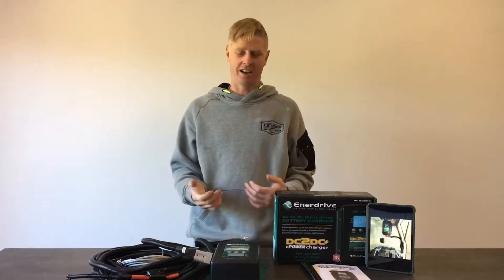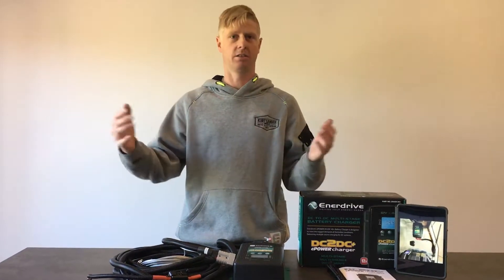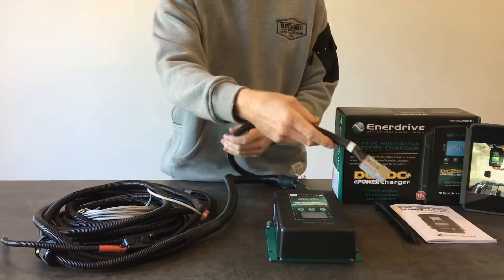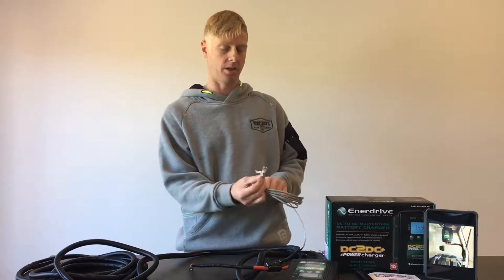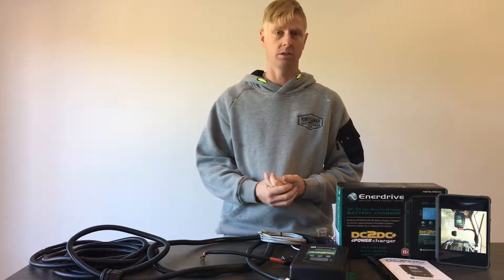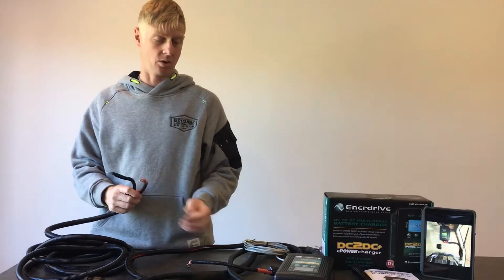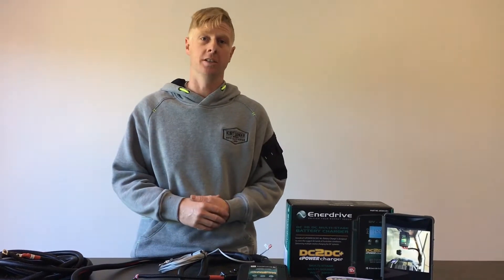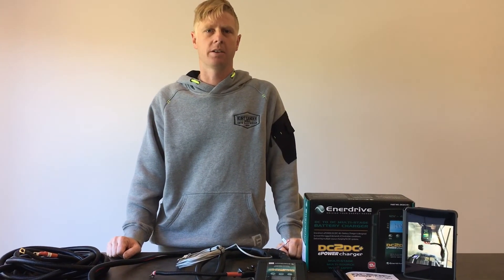Enerdrive universal dual battery kit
Demo video of what’s in our Enerdrive DIY battery management kit and what’s involved in the installation.